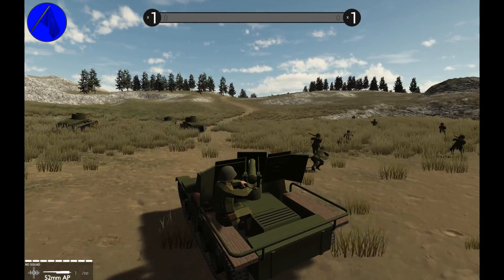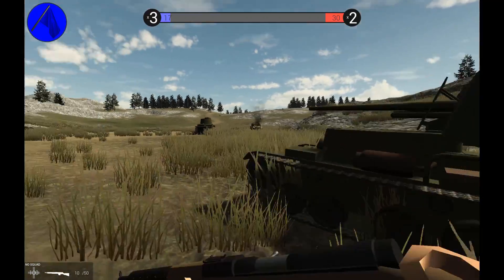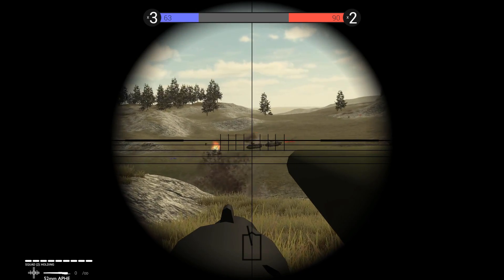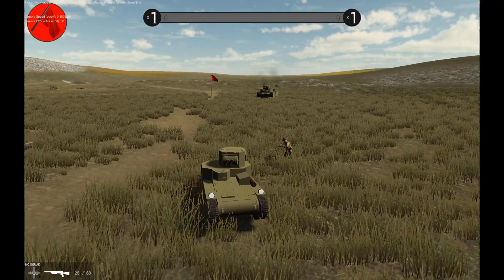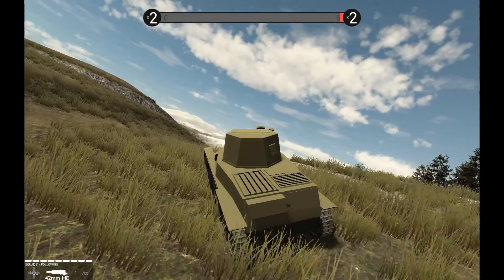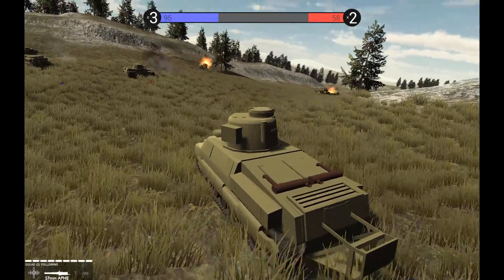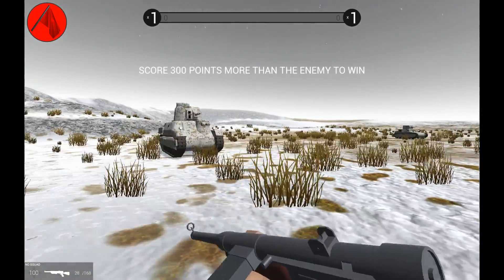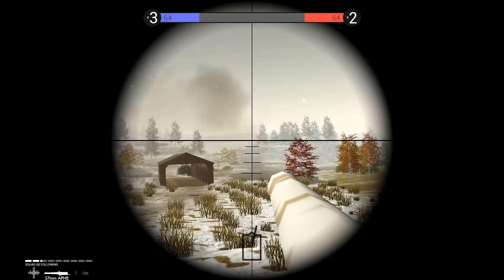Ravenfield: Project Altirus Audio Update #8 (11 May 19) + Game Footage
Come on down to the Project Altirus Discord for more information and progress updates